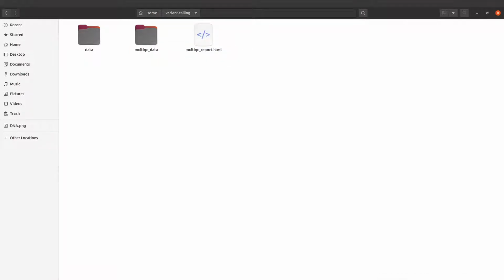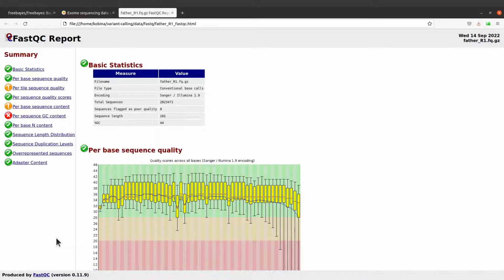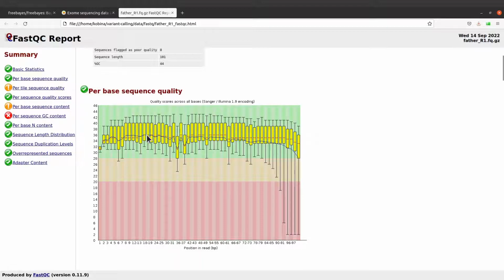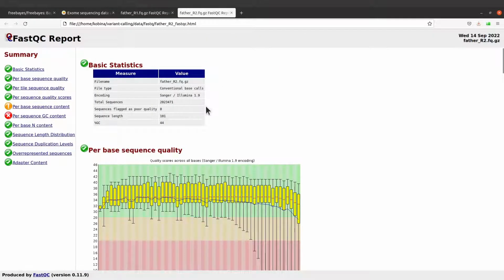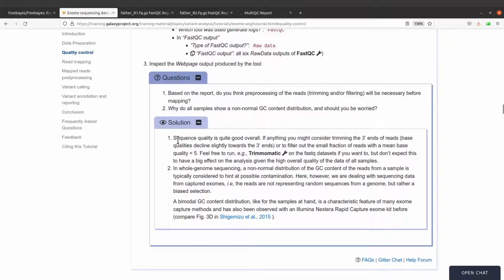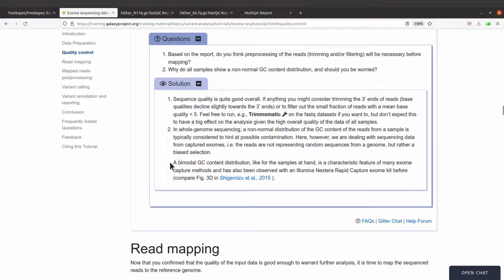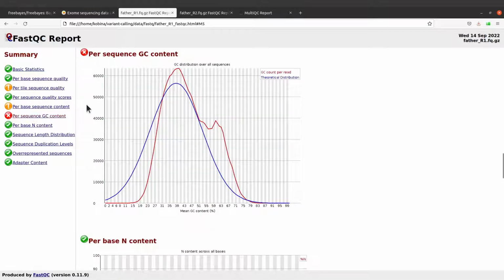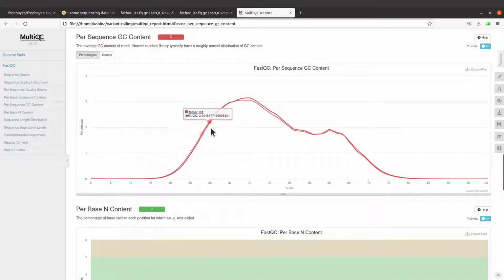FastQC and MultiQC report explained-episode 1